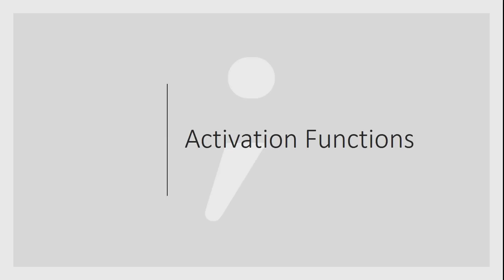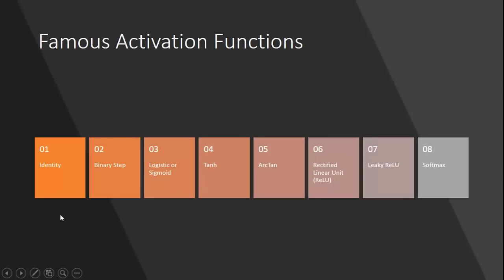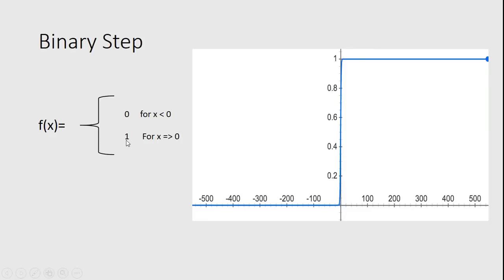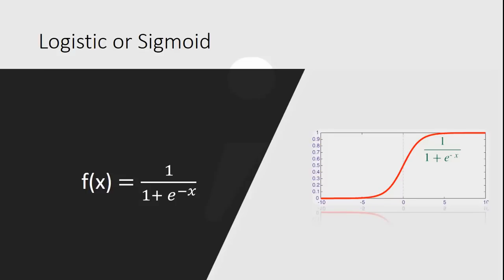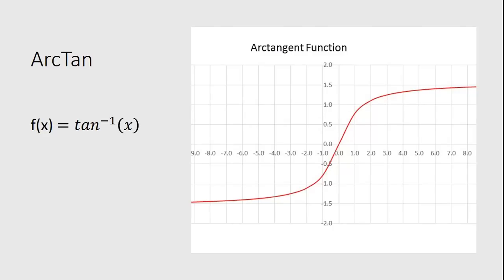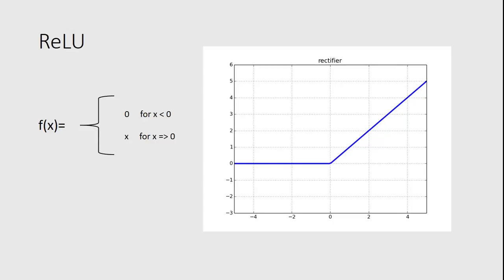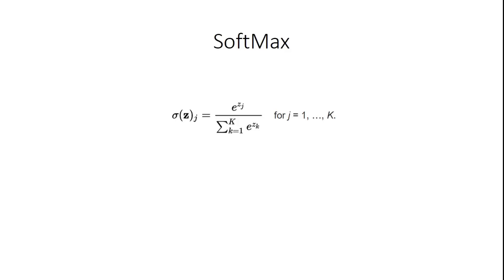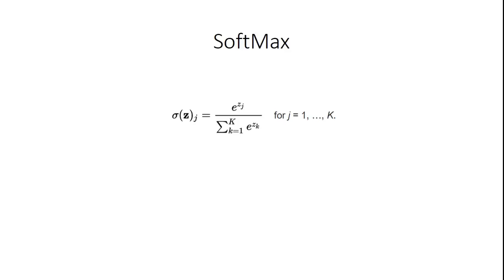Activation Functions in Neural Networks (Sigmoid, ReLU, tanh, softmax)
Activation Functions in Neural Networks are used to contain the output between fixed values and also add a non linearity to the output.

Activation Functions play an important role in Machine Learning.

Identity Activation,
Binary Step Activation,
Logistic Or Sigmoid Activation,
Tanh Activation,
ArcTan Activation,
Rectified Linear Unit (ReLU) Activation,
Leaky ReLU Activation,
Softmax Activation.